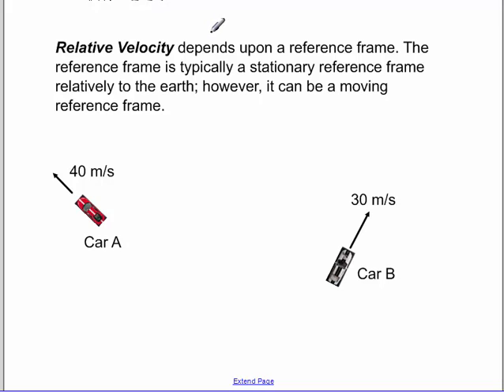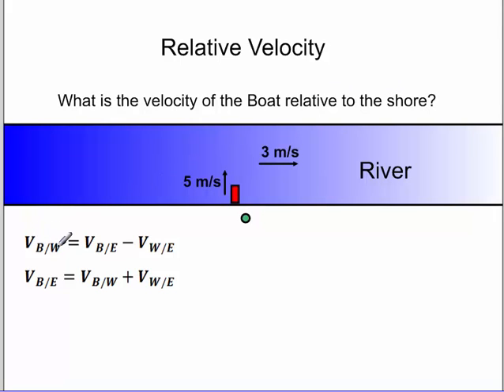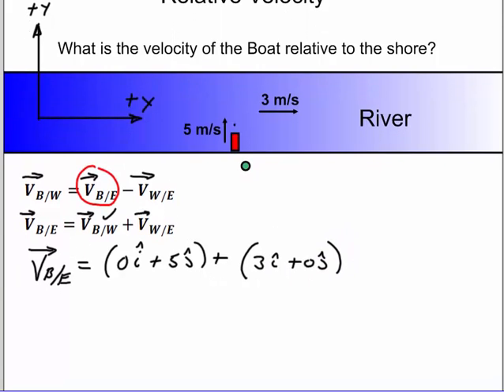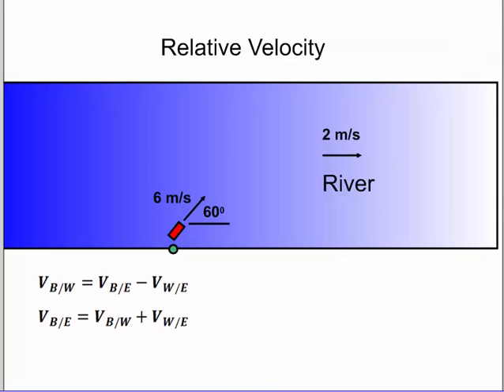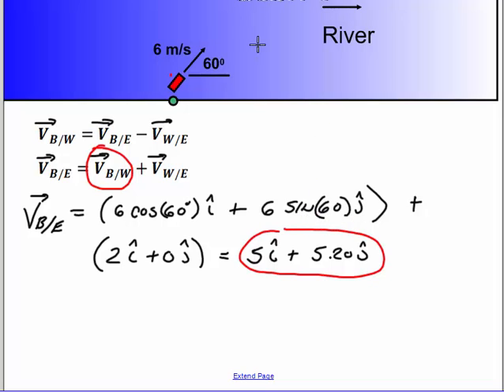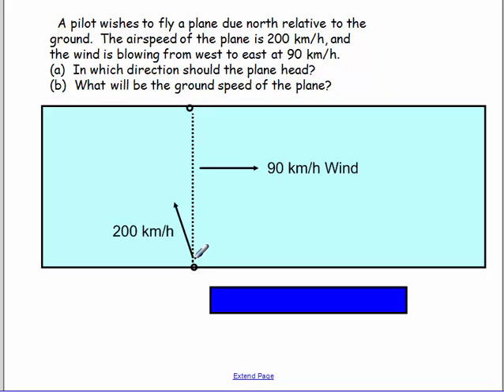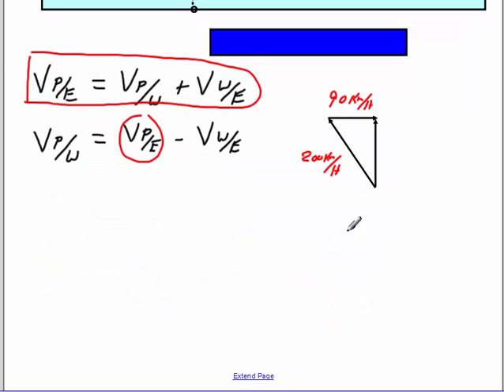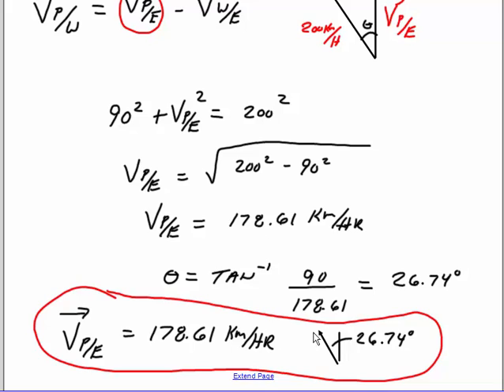Lesson on Relative Velocity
Short Presentation. Worked three problems.